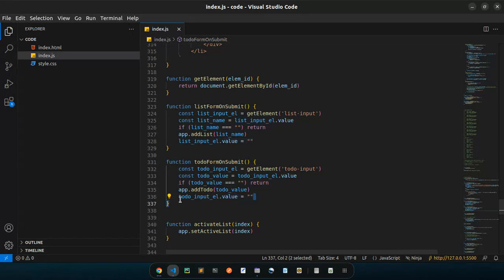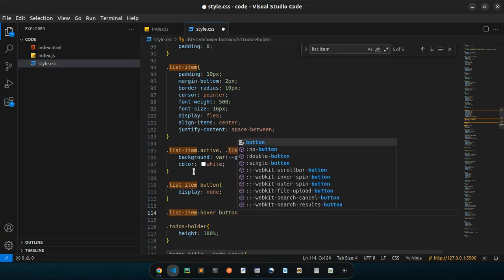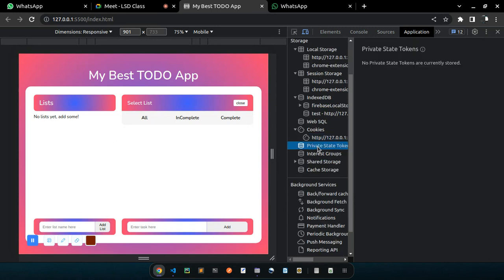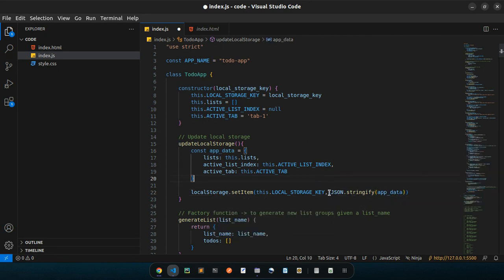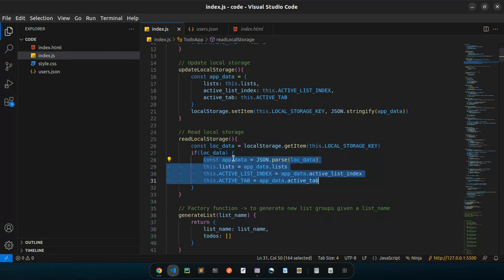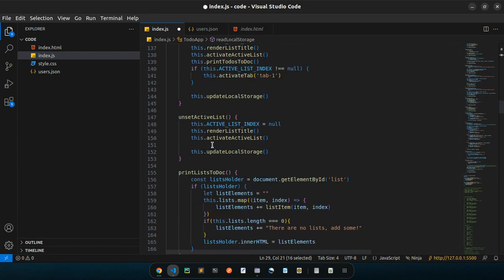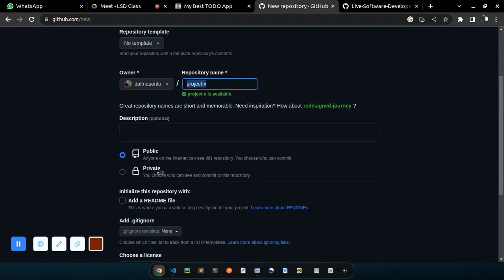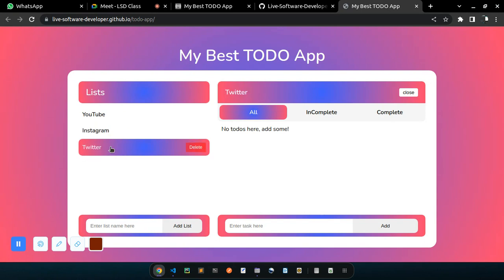1108 JavaScript ToDo App - Complete & Local Storage for Persistence across page reloads.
Todo app built with just HTML, CSS & JAVASCRIPT. Don't miss to watch this till the end and the rest of the other videos.